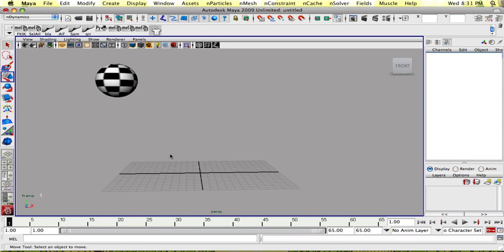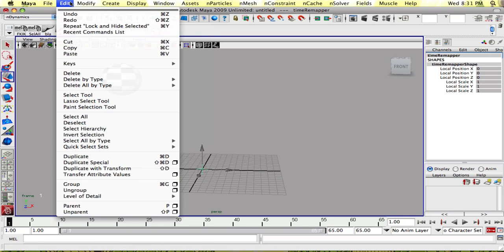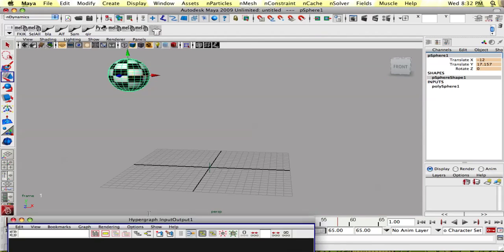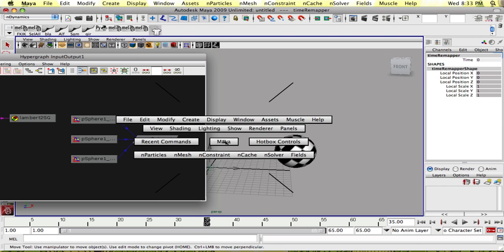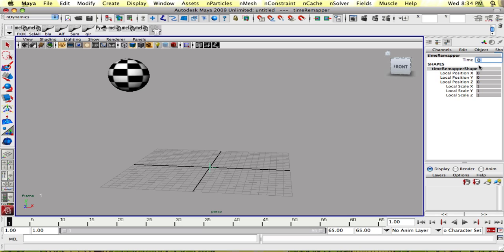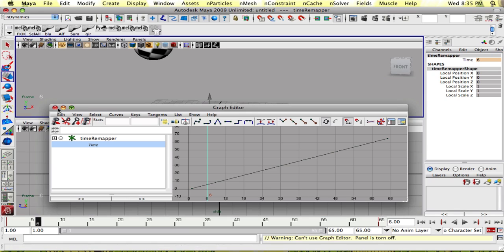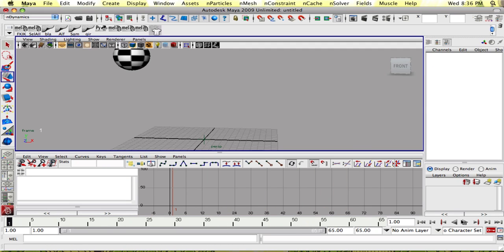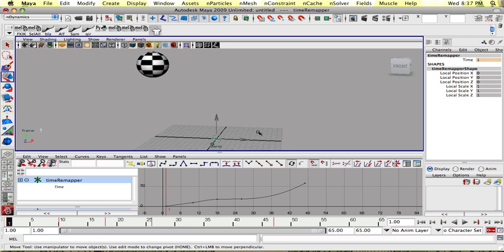Easy Time Remapping in Maya Part 1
Here's a quick way to do a time remap on some animation without destroying or changing your existing animation curves.

This is a feature built in to Maya 2011 for the global timeline, but this method works for earlier versions of Maya, and for any specified channel, so you could make as many time remap nodes as you want.

To revert back to your animation before the time remap, simply delete the timeRemapper node and it will relink the animation curves to the timeline.